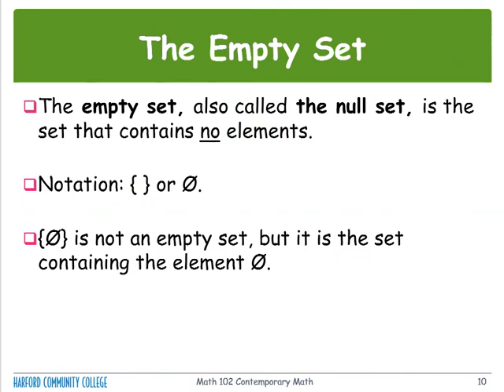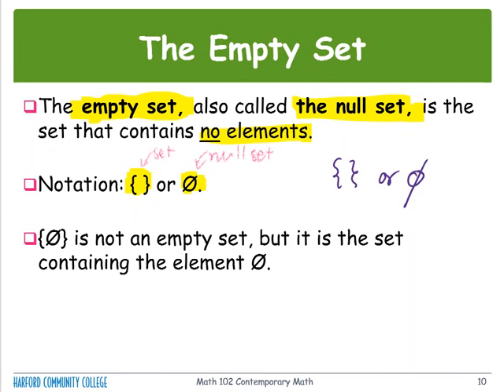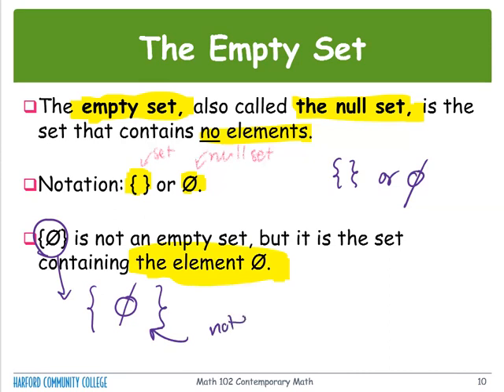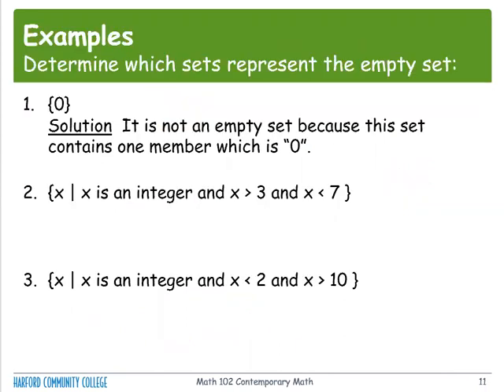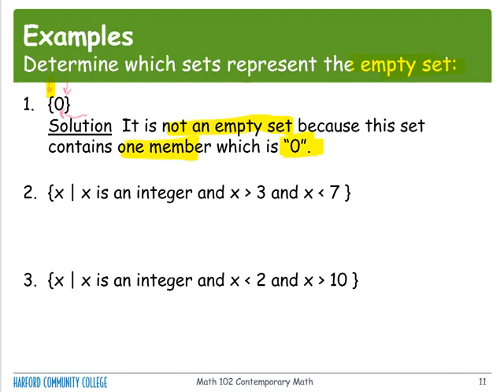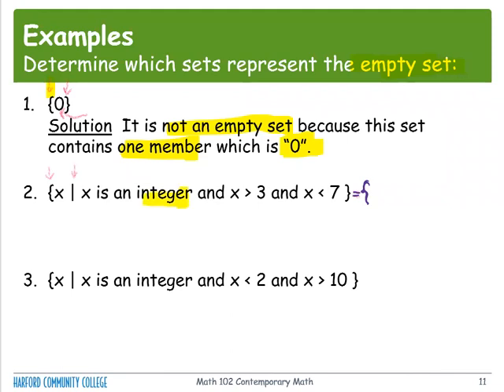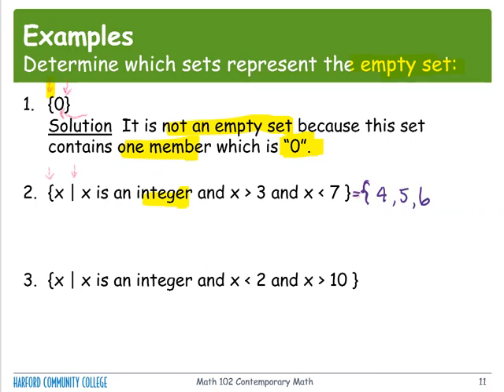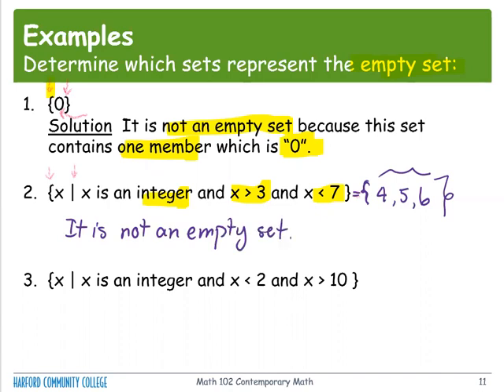M102 Sec2_1 The Empty Set, { } or Ø